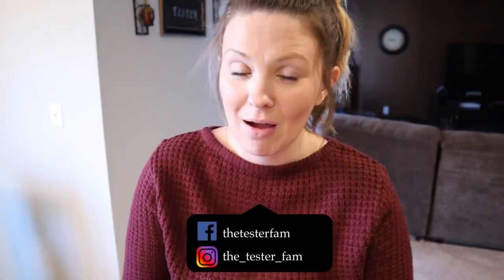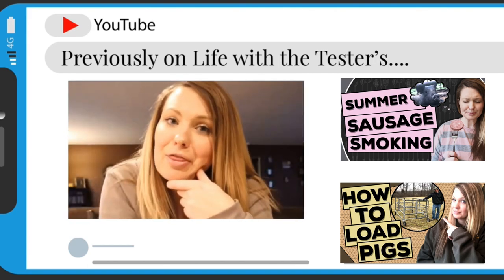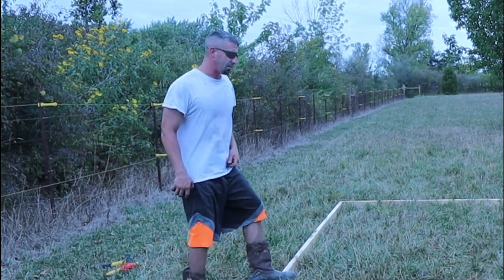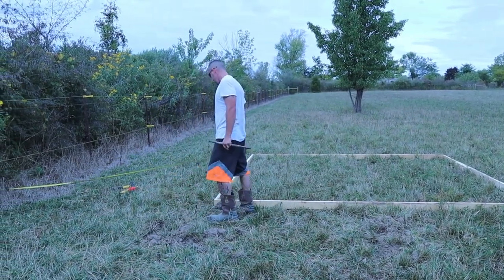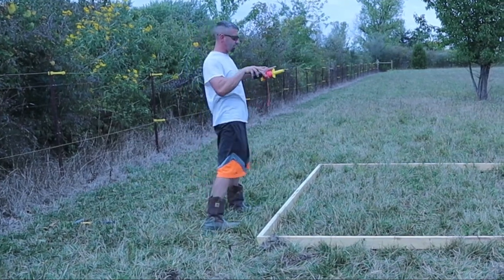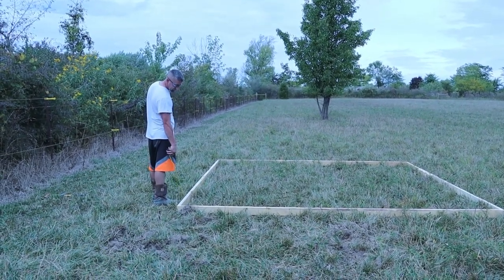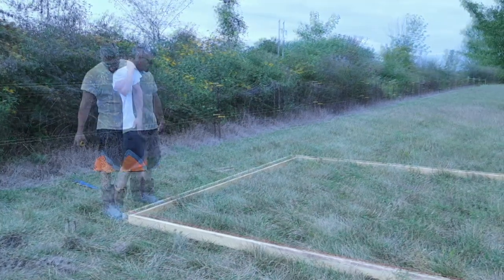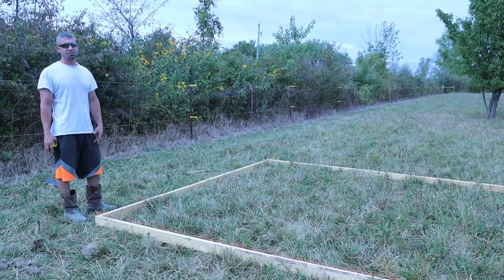Guinea Fowl Farming // Building our (FIRST) Guinea Fowl Coop!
The Tester's have decided to give guinea fowl farming a shot! In this video, we begin building our guinea fowl coop and Mike gives step by step instructions on his guinea fowl coop design. Stayed tuned for part two, when we will finish the guinea fowl coop AND bring the guinea fowl home to the farm for the first time!

About this video: provides details on guinea fowl farming and building a guinea fowl coop. Others may find this helpful who are considering raising guinea fowl and chickens and needing guinea fowl coop designs. Both guinea fowl and chickens can be housed in this guinea fowl coop designs, whether you have guinea fowl as pets or are raising guinea fowl meat. Gives specific step by step details on building efficient guinea fowl house designs for guinea fowl raising and guinea fowl production.